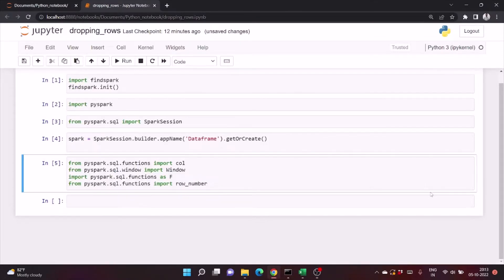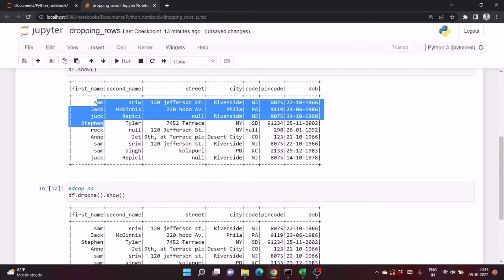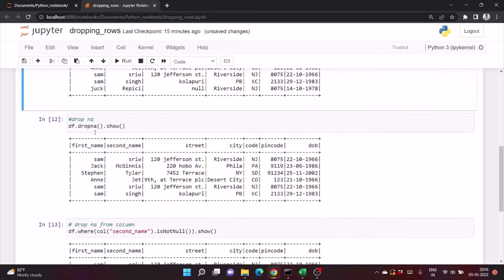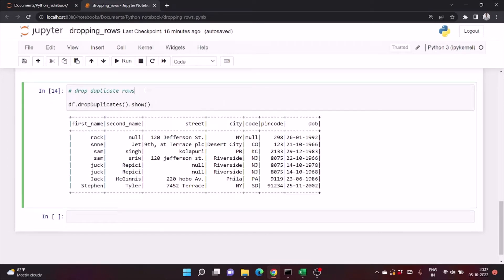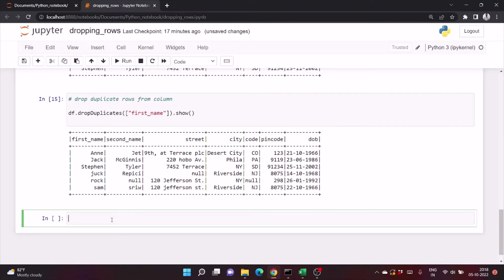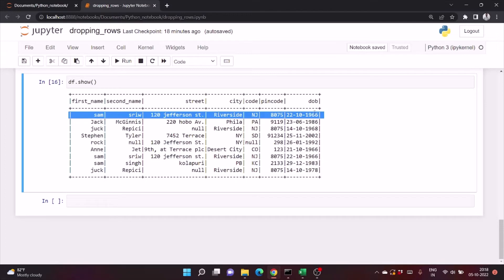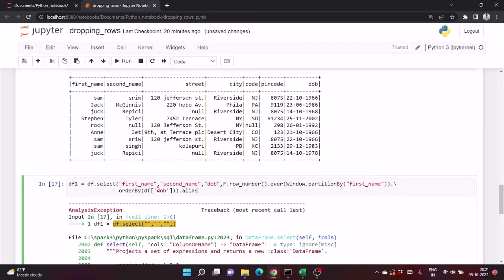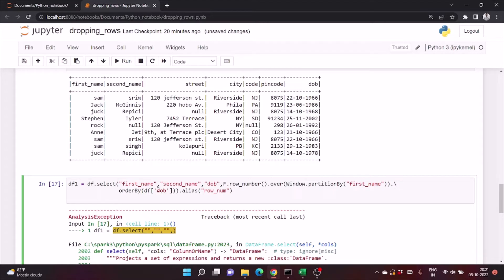Efficient Data Cleaning Techniques : Dropping rows based upon condition using Pyspark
🧹 In this video, we cover seven essential methods to clean and filter your datasets, ensuring data quality and accuracy.

1. Learn how to drop NA values from your entire DataFrame.
2. Discover how to drop NA values from specific columns in your DataFrame.
3. Master the art of dropping duplicate rows from your DataFrame.
4. Explore techniques to drop duplicate rows based on specific columns.
5. Understand how to drop duplicate rows, keeping the first occurrence.
6. Learn to drop duplicate rows, retaining the last occurrence.
7. Finally, uncover how to filter rows based on specific conditions using Pandas.